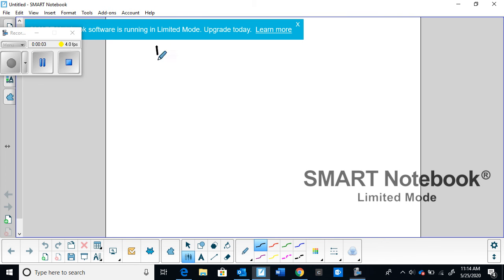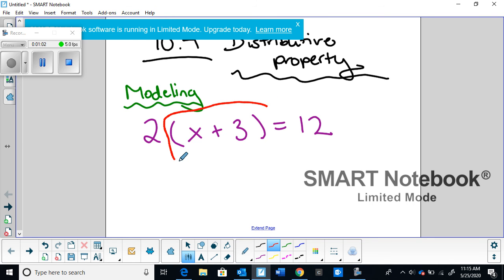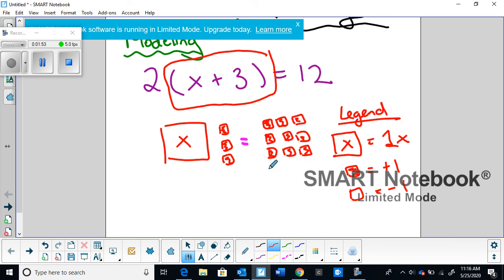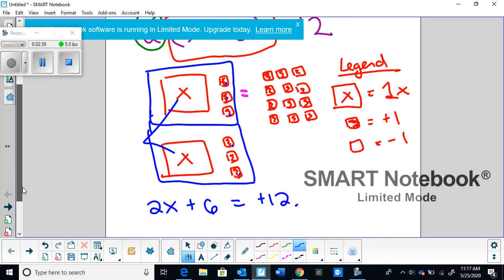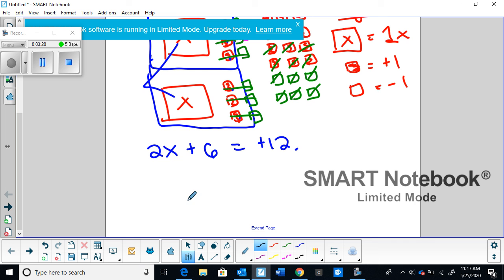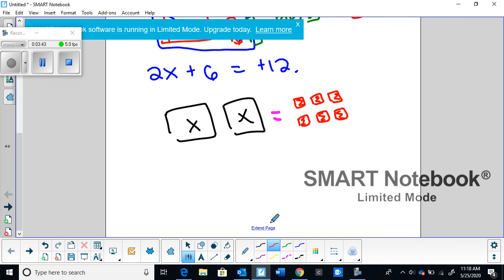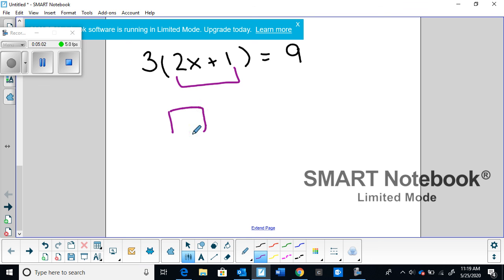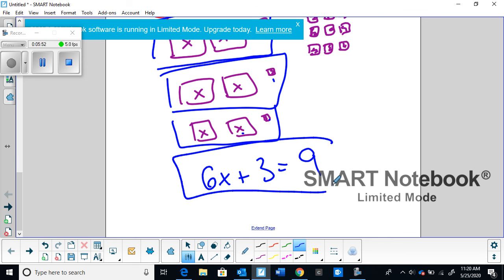Modelling Distributive Property